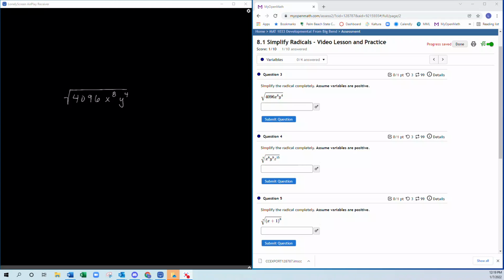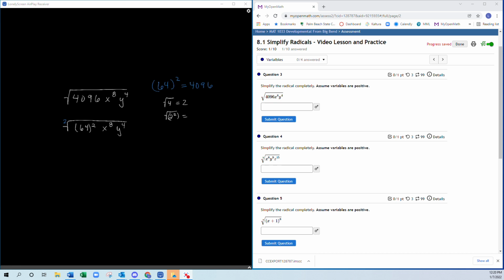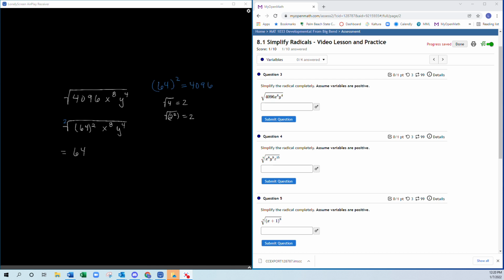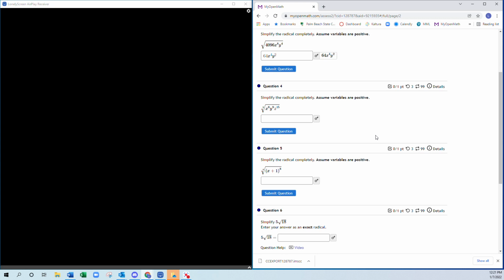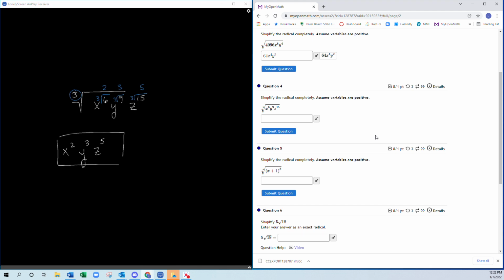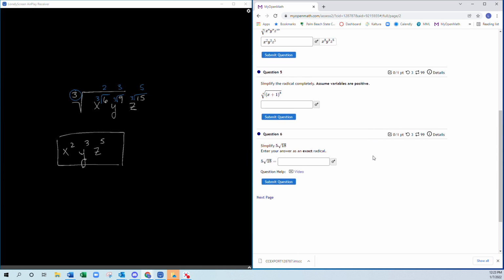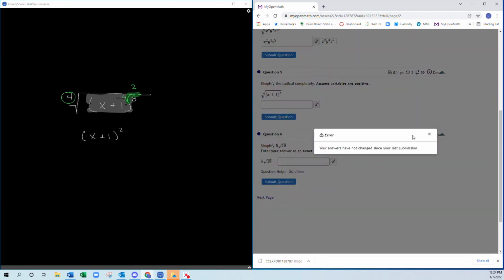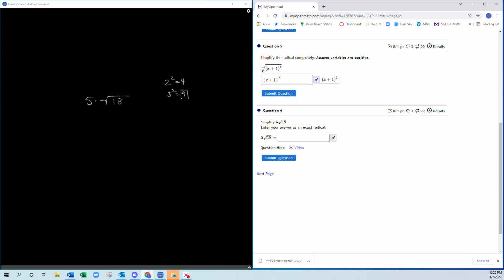Simplify Radicals with Variables